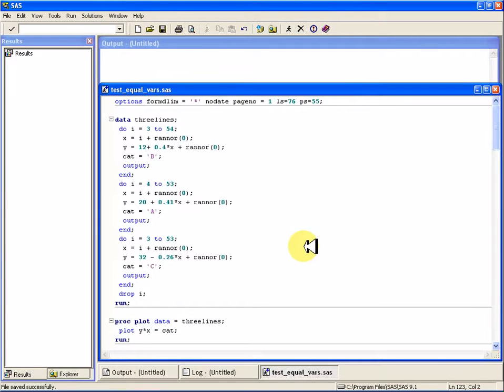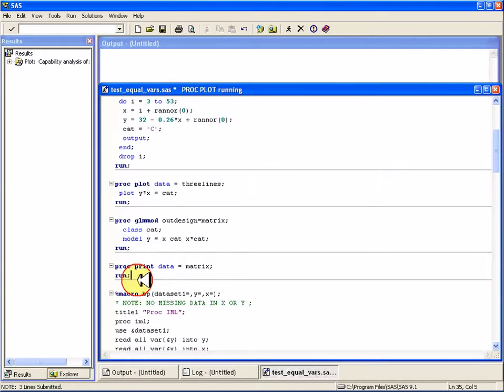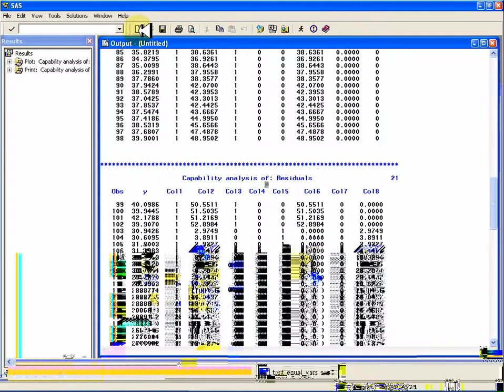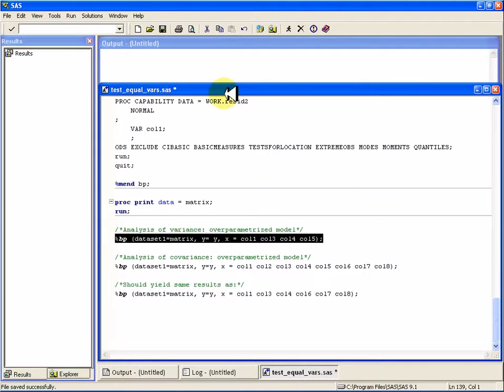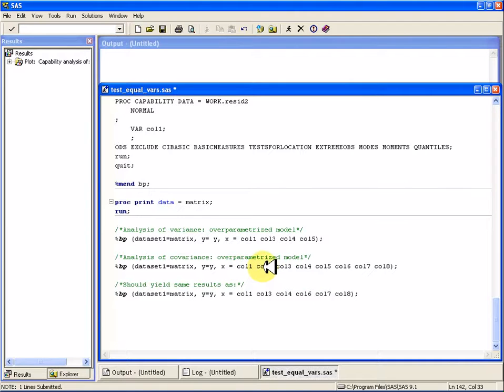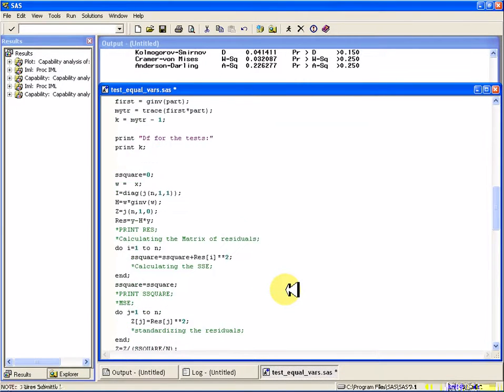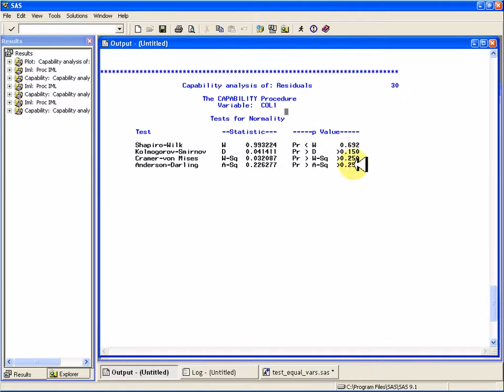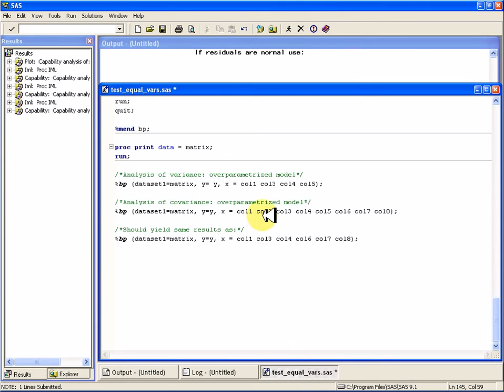SAS - Analysis of Equal Vars ANCOVA